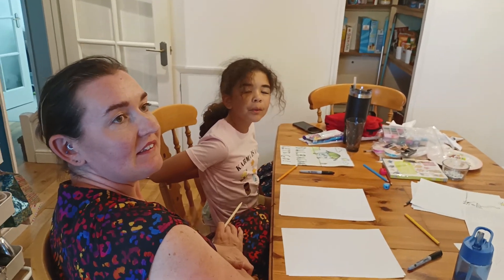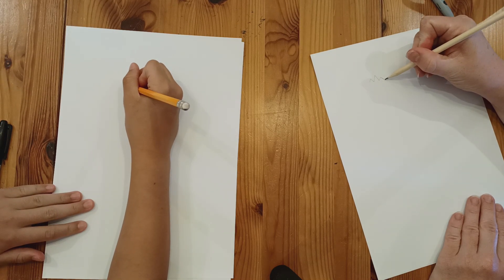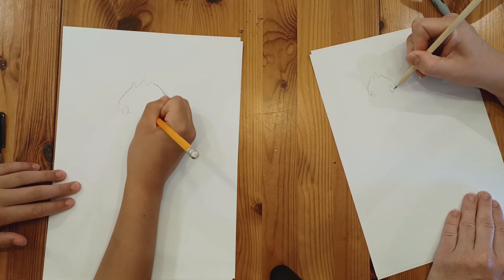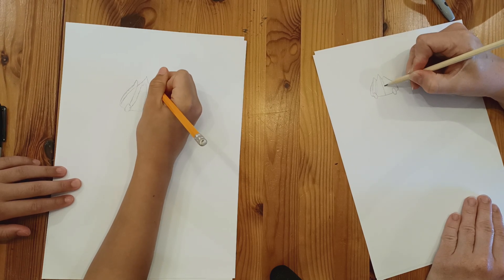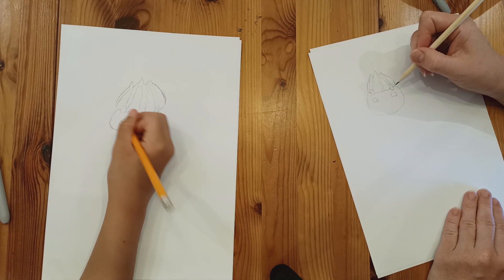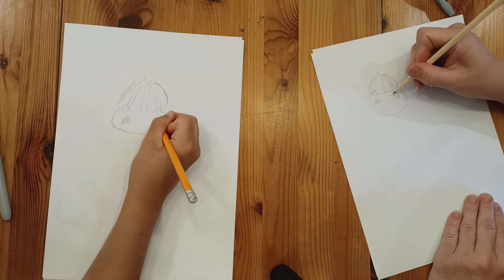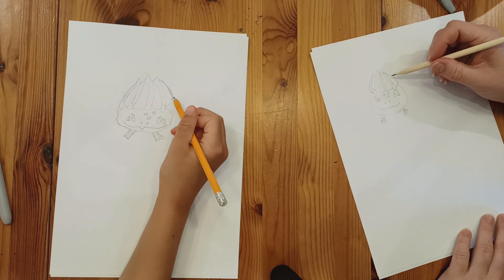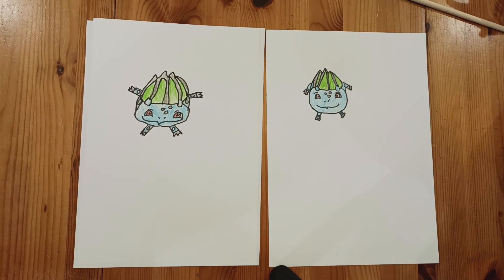Drawing Bulbasaur from Pokémon again!